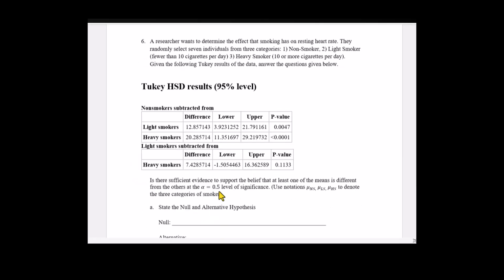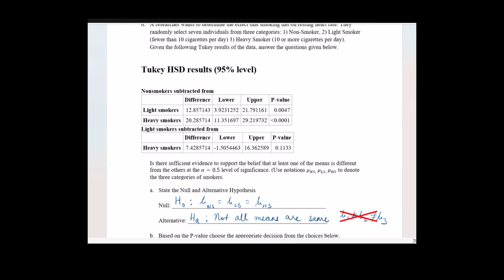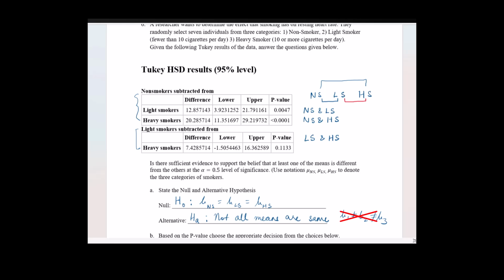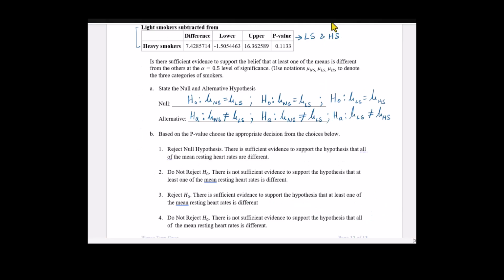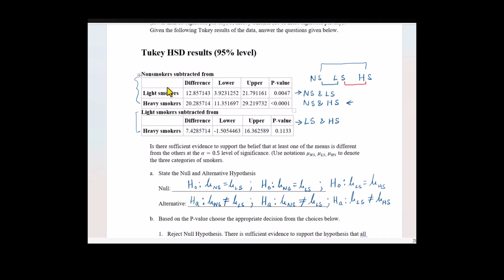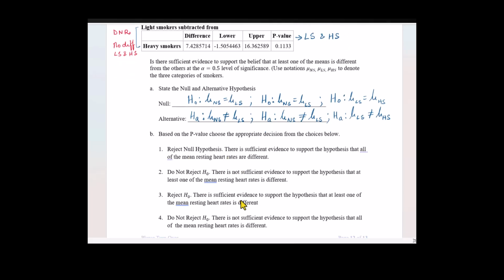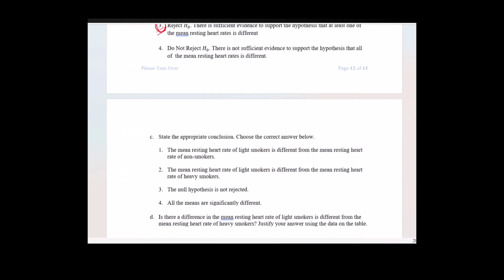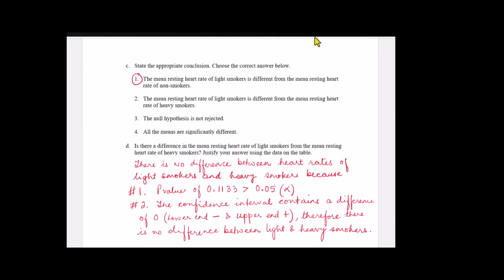13 2 Post Hoc Q6 Project 2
Analyzing a Tukey Table